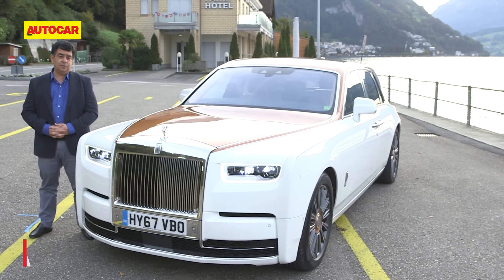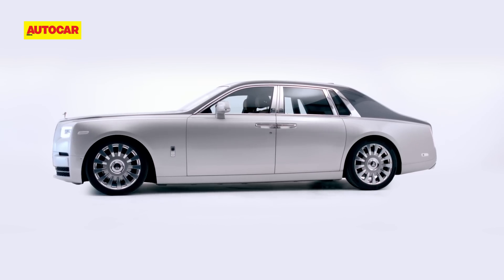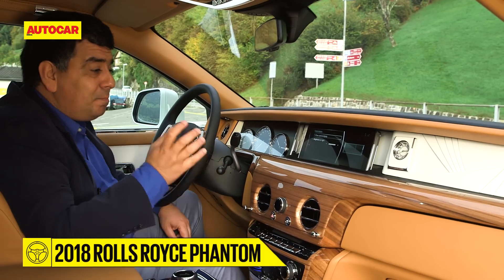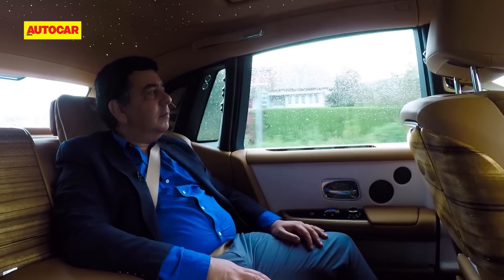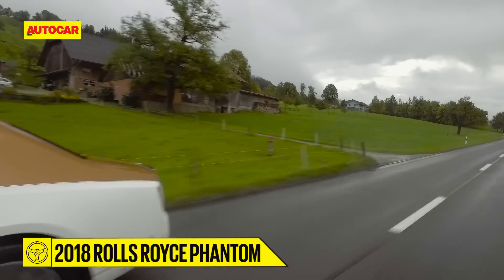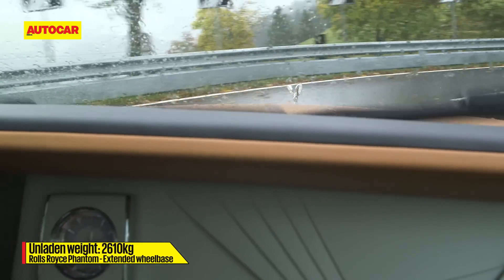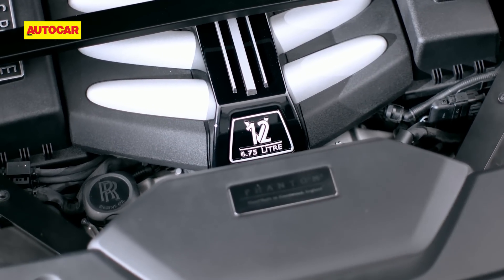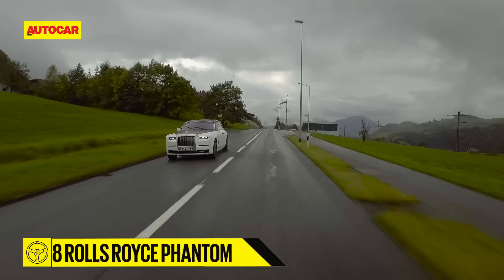2018 Rolls-Royce Phantom | First Drive | Autocar India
The pinnacle of luxury, the Rolls-Royce Phantom, gets a new hi tech avatar. Has luxury been raised to new heights? Hormazd Sorabjee gets a taste of the high life to find out.